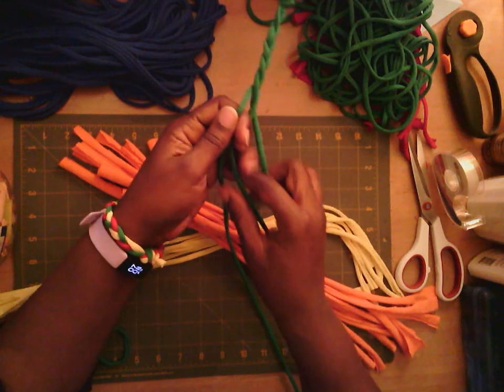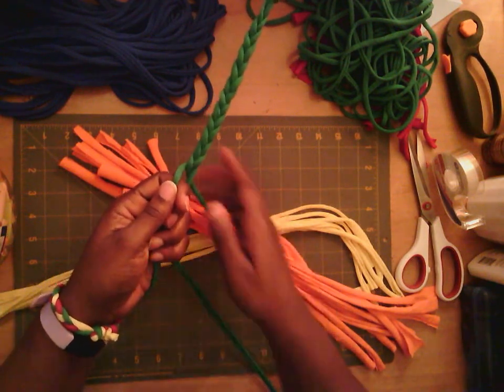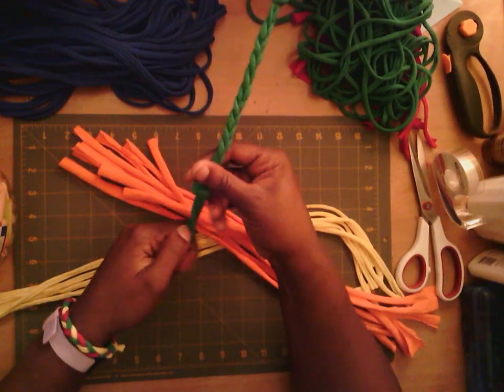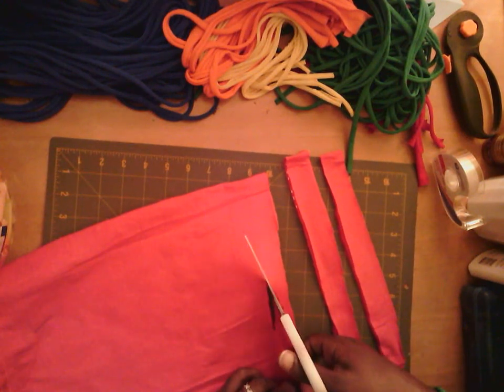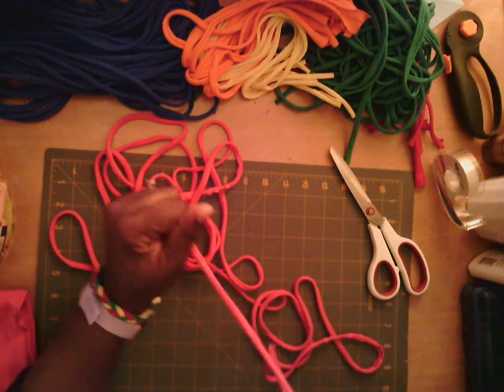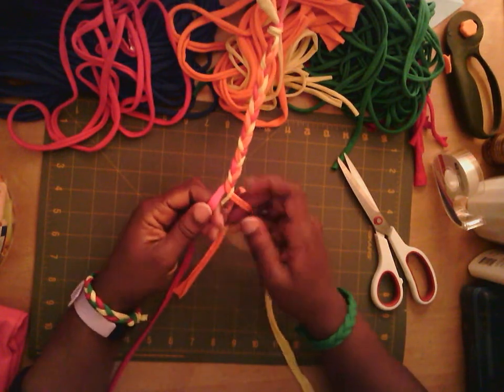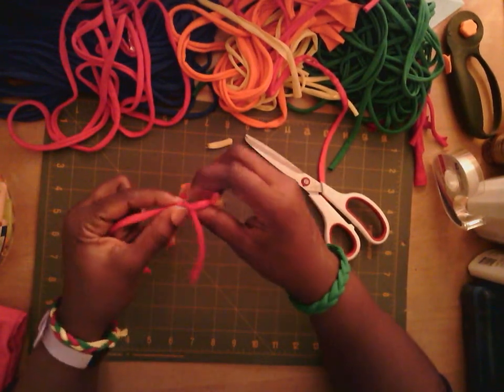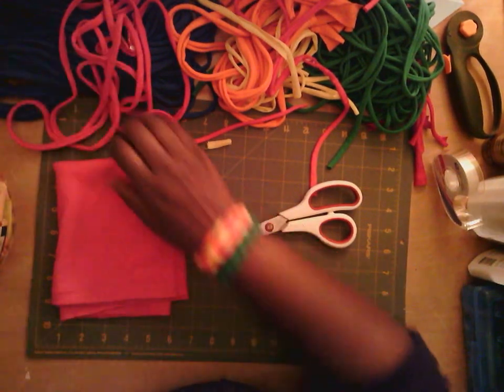Make Art with Mrs. M.--- T shirt yarn bracelet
T shirt yarn
bracelet